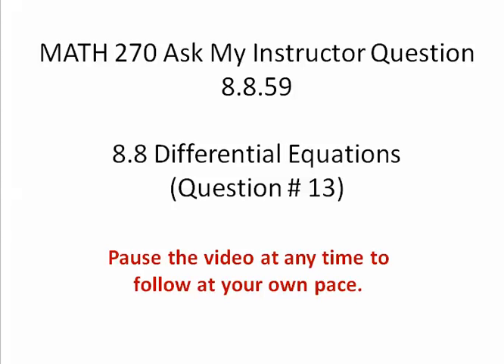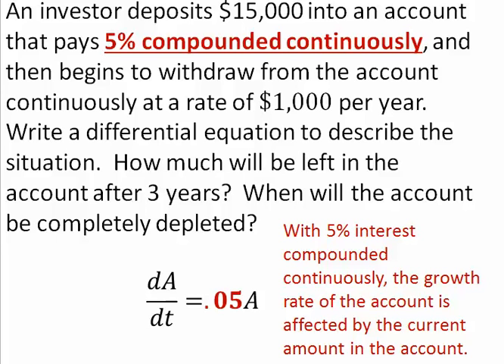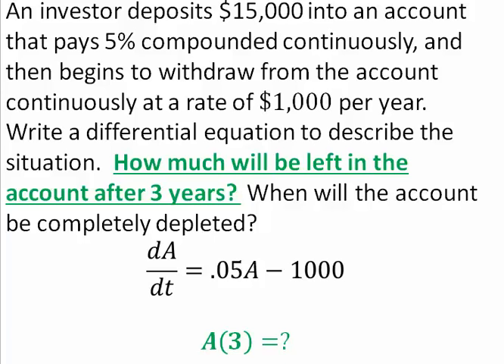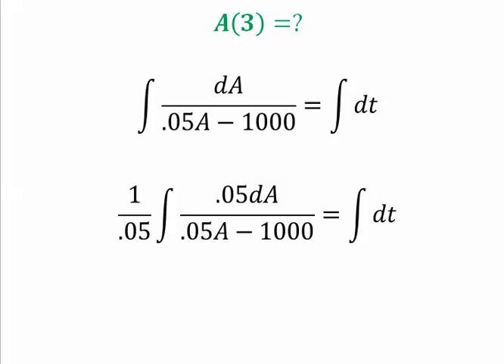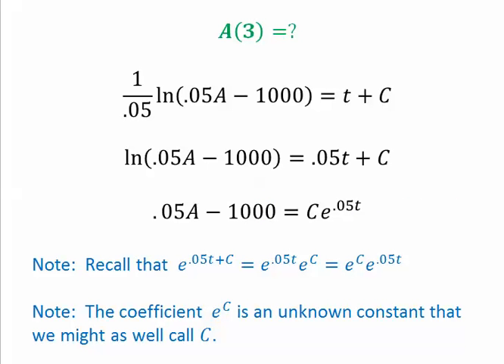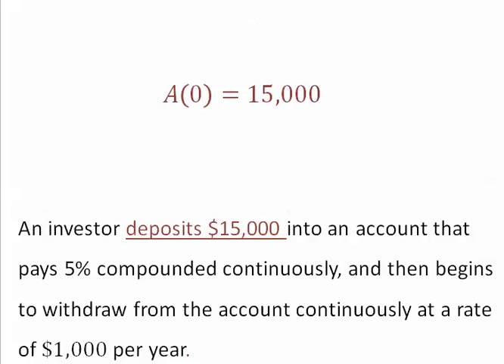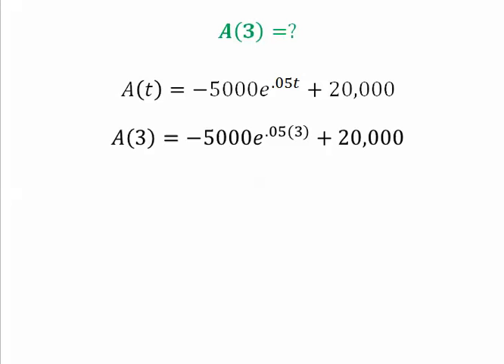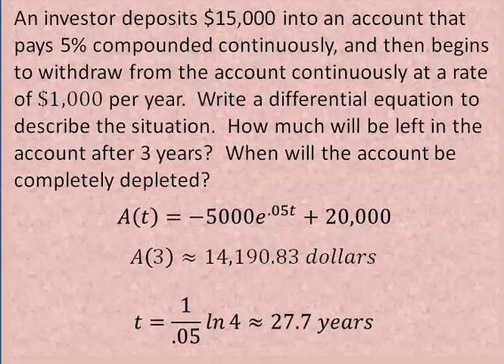8.9 Introduction to Differential Equations 8.9.67